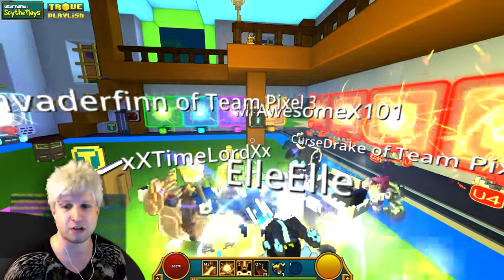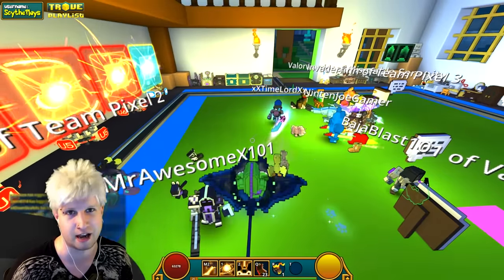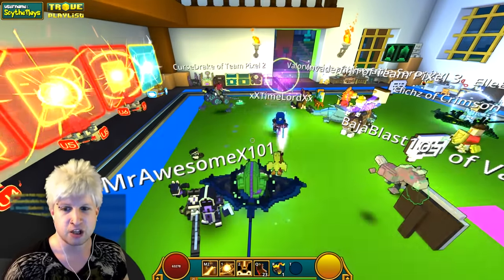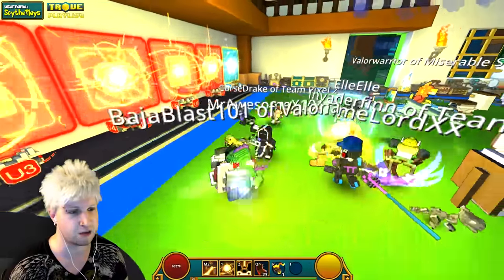Trove Patch Notes ✪ FROSTED MINI ● NEW Manta Ray Mount & Chaos Chest Loot!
✎ I hope you enjoy my Trove Let's Play, Trove Playthrough, Trove Walkthrough, Trove Gameplay. I keep all my content G-Rated & Family Friendly!
✍ Trove is a F2P (Free-to-Play) MMO Voxel RPG adventure with tight controls and a great community! Despite it's appearance, Trove isn't Minecraft Online, it's more similar to Cube World and includes random generated worlds, an open-world map to explore, quests and an action battle system!

♦ Trove is Free 2 Play!
☛ Username: ScythePlays ☚
☛ If you're under Mastery Rank 30, Refer me!
☛ Type "/join scytheplays" to enter our chat channel! ☚
☛ Type "/joinworld Team Pixel" to explore our Club! ☚
☛ Type "/joinworld Team Pixel 2" to explore our 2nd Club! ☚
☛ Type "/joinworld Team Pixel 3" to explore our 3rd Club! ☚
▼ Trove Advanced Guides & Tutorials ▼
☃ Catch a Live Stream on Twitch!
Ⓖ Google+ (required for comments, duh!)
❤ I really appreciate your support & hope to see you again! ^_^ v.

TUROK: DINOSAUR HUNTER Let's Play!